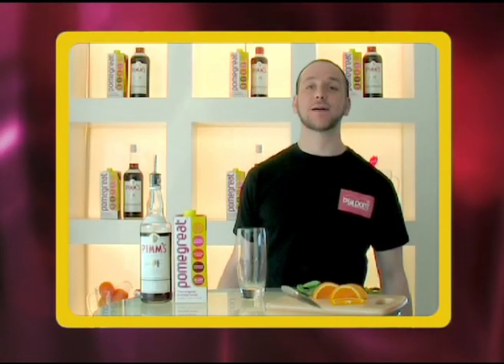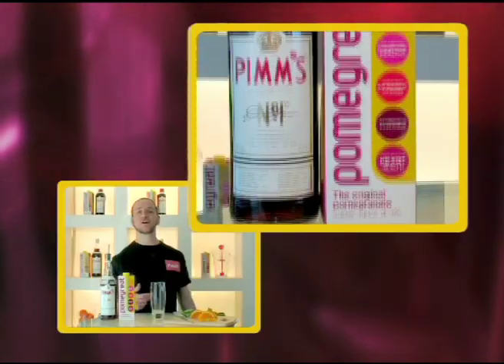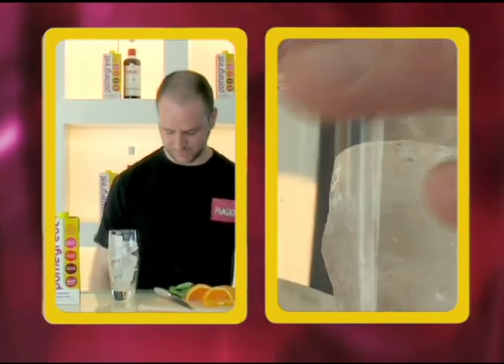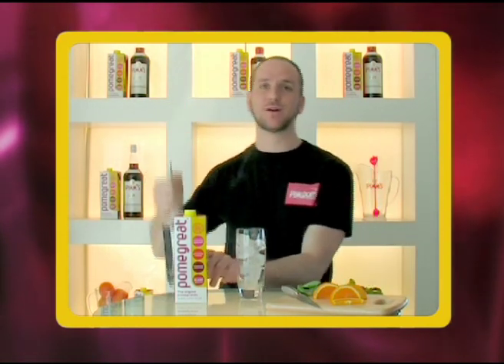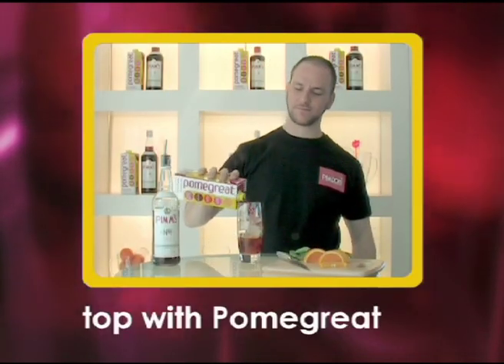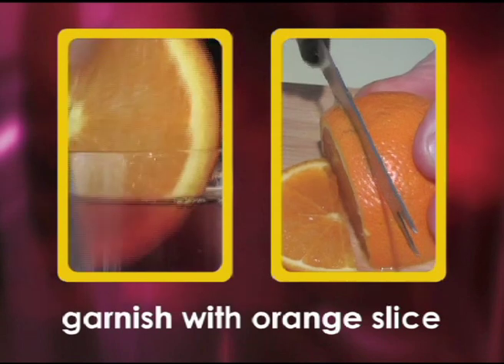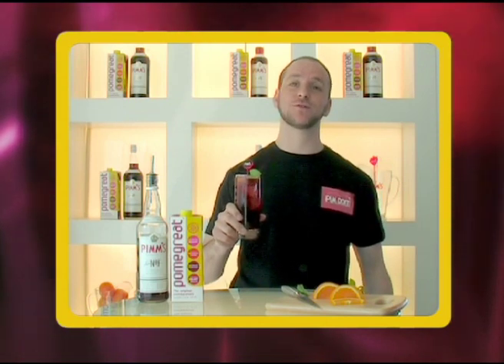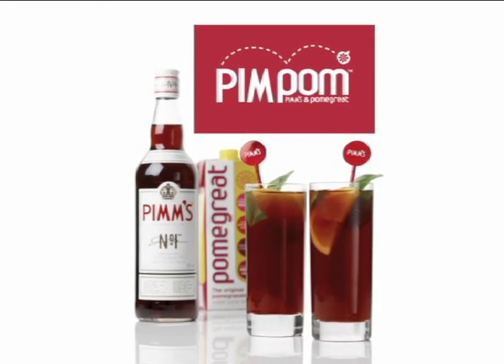How to make the perfect PimPom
Have you ever tried a PimPom?
It's Pimms with Pomegreat pomegranate juice drink.
Quick and easy to make.
Perfect summer drink.